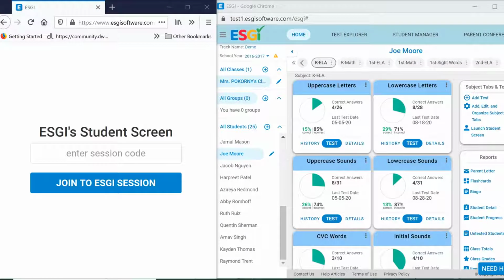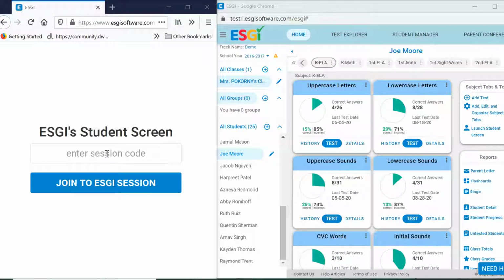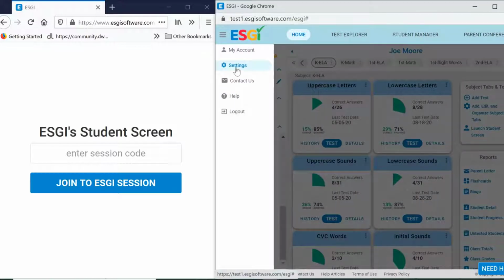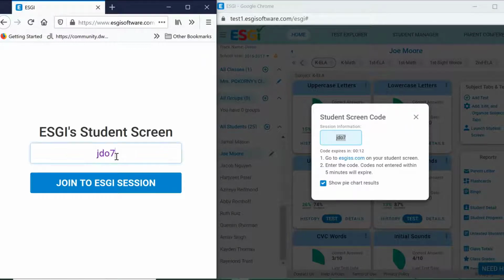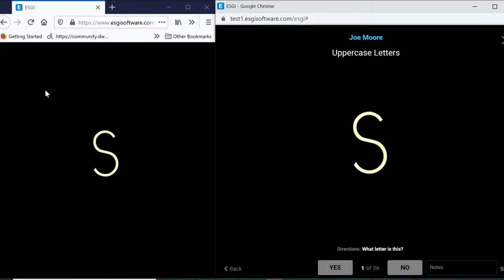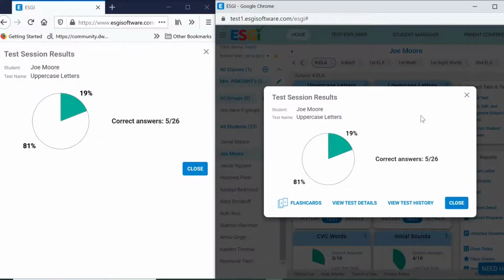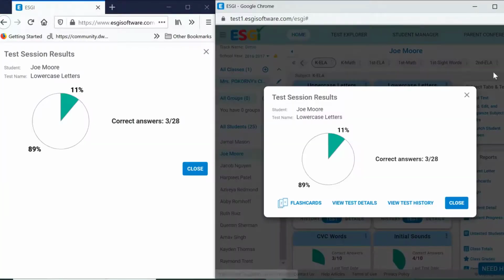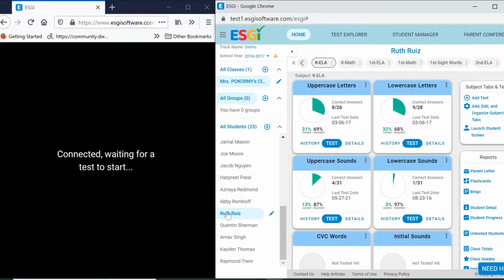Student Screen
In this video you will learn how to link 2 devices to administer one-on-one tests without the student seeing the Yes/No buttons.